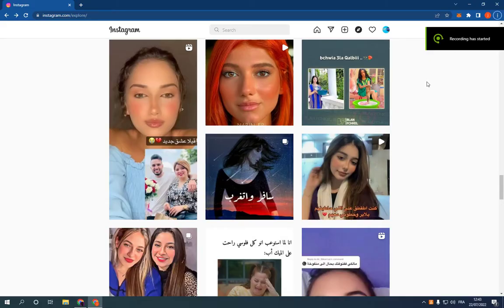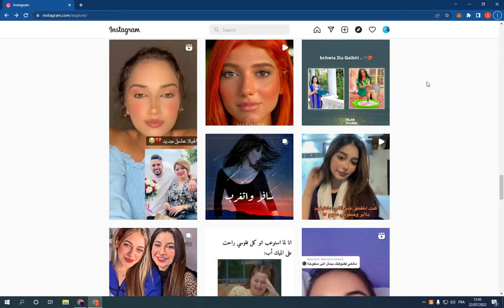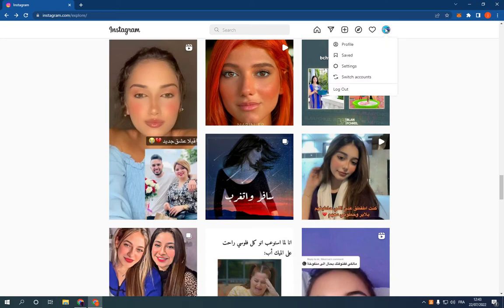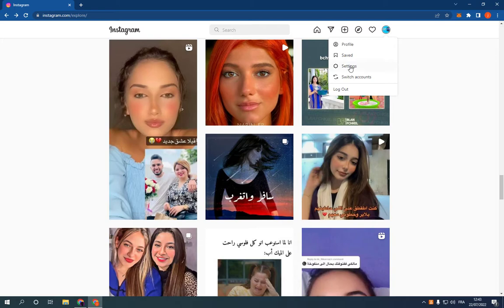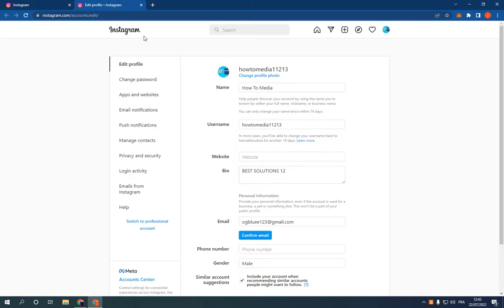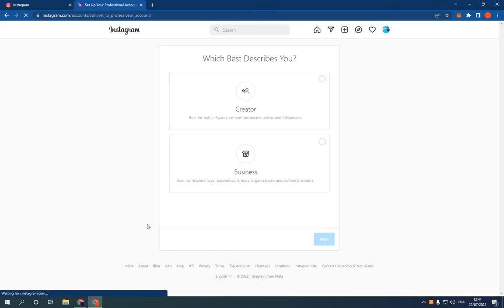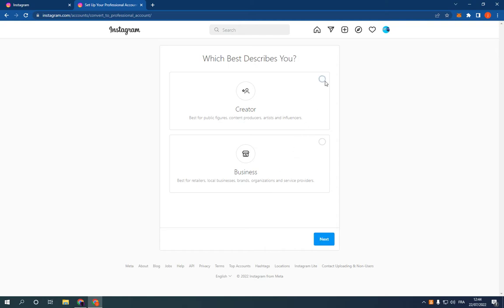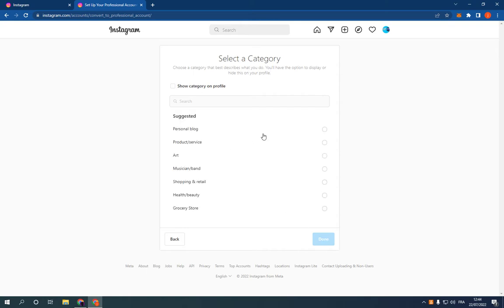How To Switch Your Profile To a Professional Account on Instagram PC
in this video we discuss :